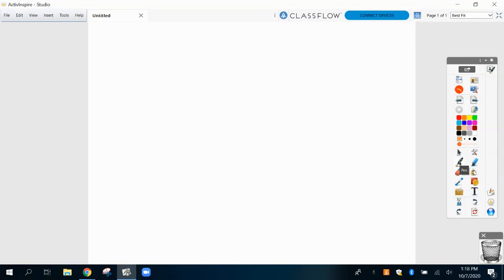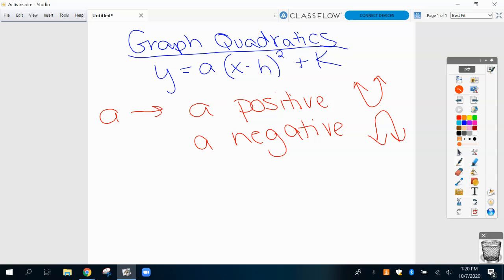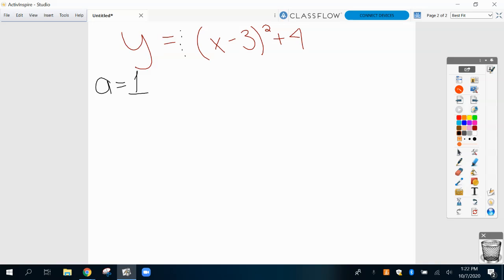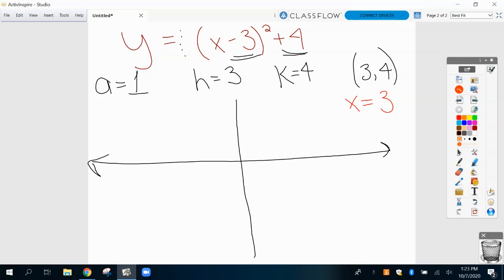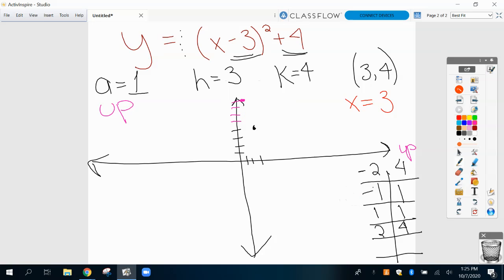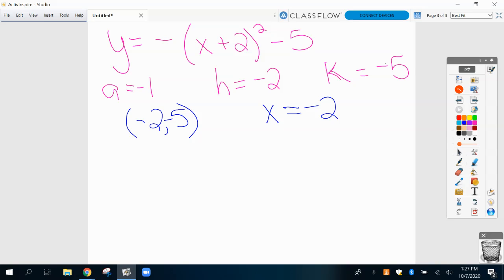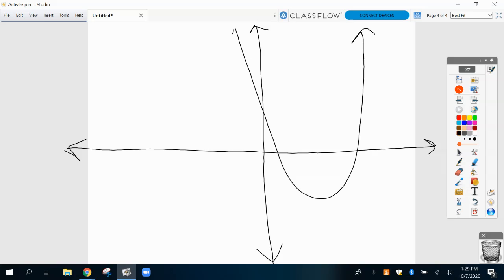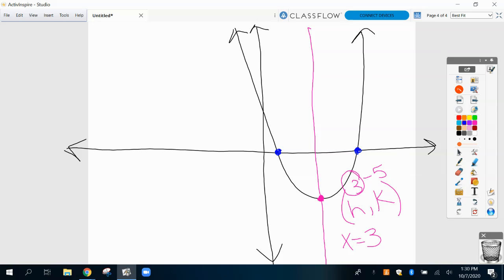Vertex form of parabolas edpuzzle